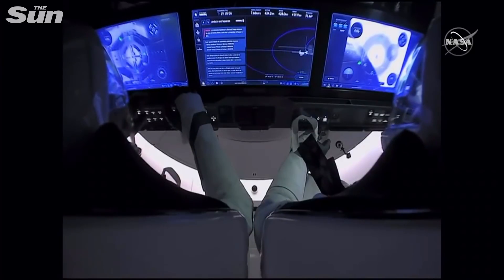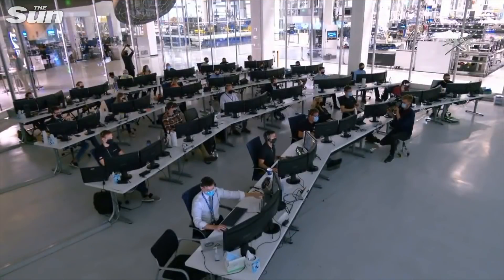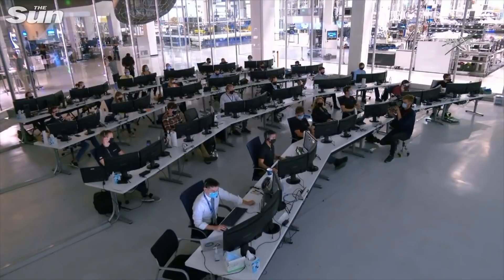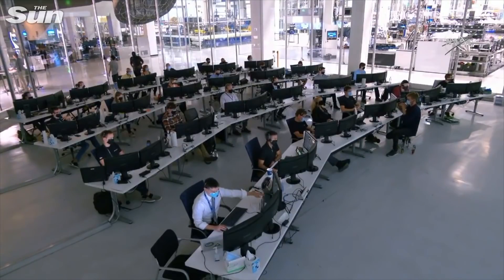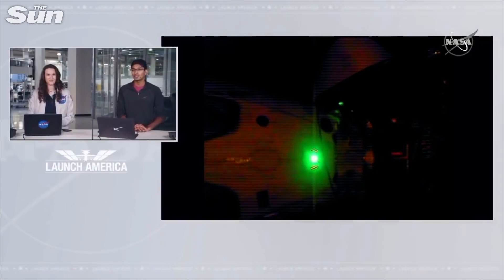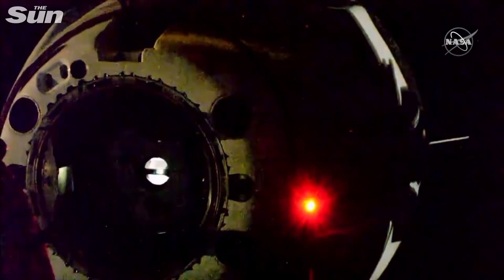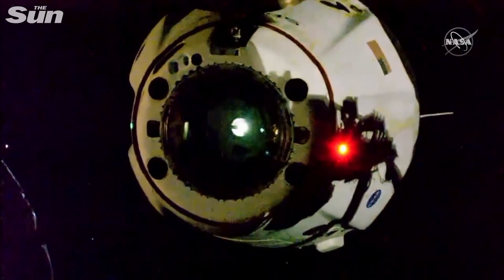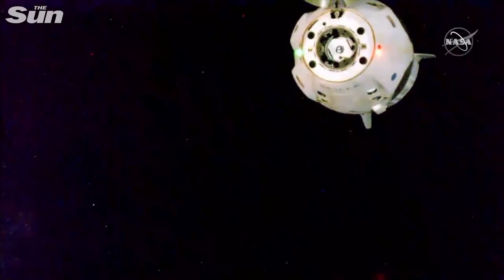Nasa astronauts start flight home in SpaceX capsule despite Storm Isaias threatening splashdown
TWO American astronauts have been sent from space back to Florida — despite Tropical Storm Isaias threatening the Sunshine State.

Doug Hurley and Bob Behnken aboard SpaceX’s Dragon capsule, dubbed Endeavour, undocked from the International Space Station (ISS) on Saturday.

The ISS confirmed on Twitter that the Endeavour undocked at 7.35pm ET "to complete a two-month mission."

"Two very small engine burns separated @SpaceX Endeavour from the station," the account posted.

The spacecraft is slowly manoeuvring away from the orbital laboratory into an orbital track that will return @AstroBehnken & @Astro_Doug
safely to Earth for splashdown on Sunday."

SpaceX return to Earth: How to watch Crew Dragon’s NASA astronauts leave International Space Station live

Hurricane Isaias threatens Elon Musk’s historic mission to bring two Nasa astronauts home this weekend